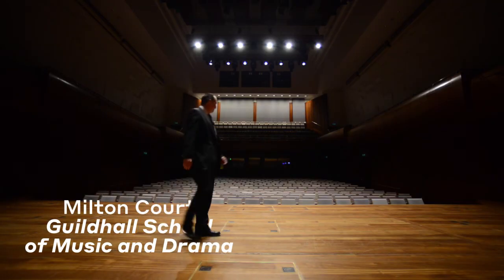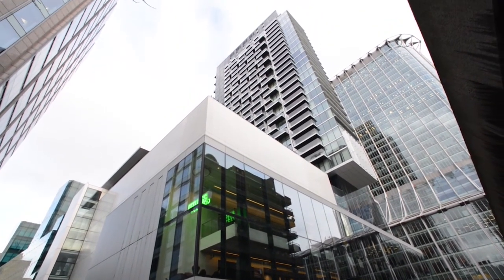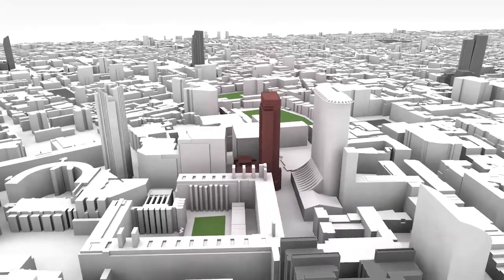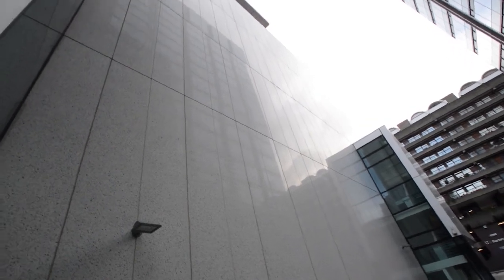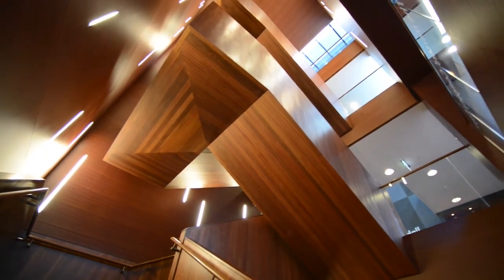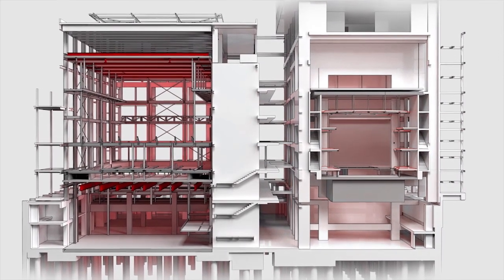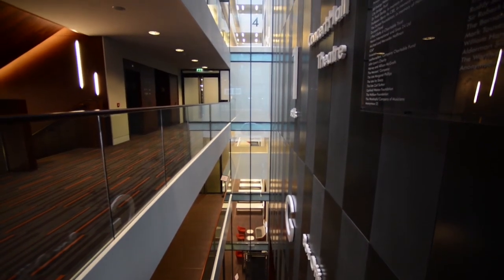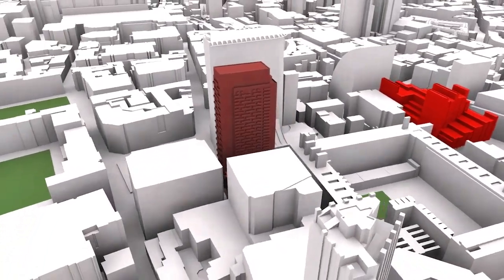Engineering Guildhall School of Music & Drama (Milton Court)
The Guildhall School of Music and Drama occupies the six lower storeys of a 36-storey residential tower known as ‘The Heron’. Learn how the structure had to accommodate the large performance spaces and support the residential part of the building.